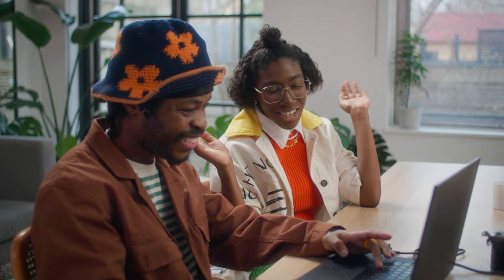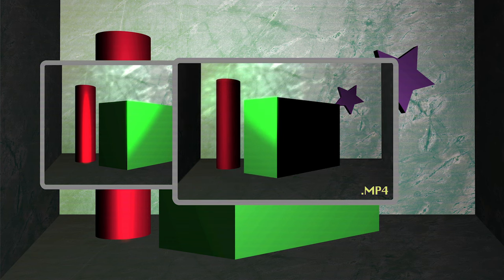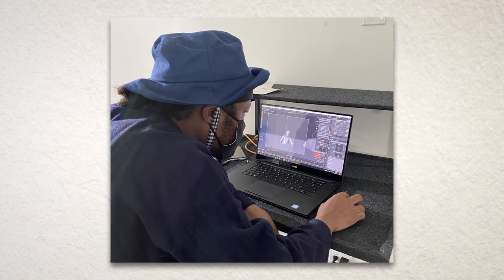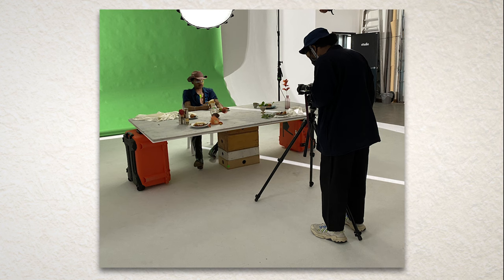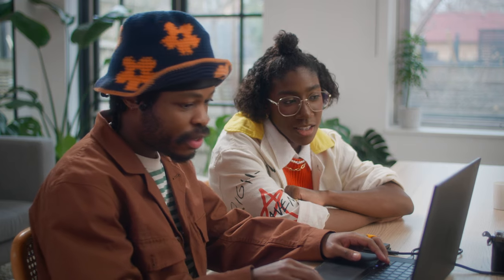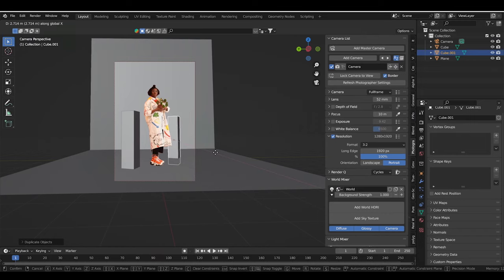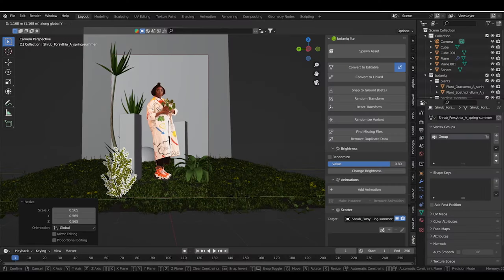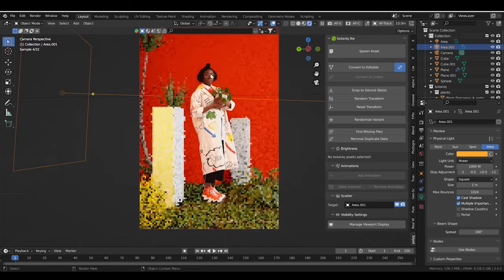How 3D rendering artists create extraordinary digital worlds | digi-Art Ep 4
If art inspires, 3D art transports. Meet two 3D artists moulding extraordinary new digital worlds that teleport you into colourful, one-of-a-kind landscapes in this episode of digi-Art.

Hosted by Taelor Lewis-Joseph, CBC Arts' new series digi-Art looks to the horizon to see what's possible with art and tech — charting a course led by creatives and innovators toward new worlds and ways of creating.

Artists featured in this episode: Hiba Ali, William Ukoh